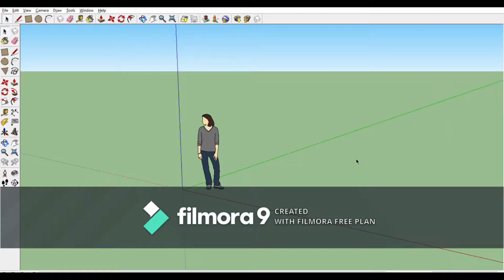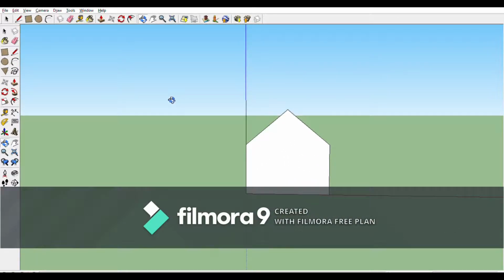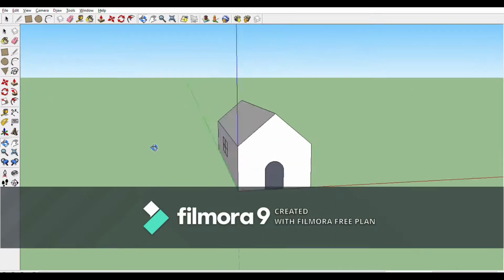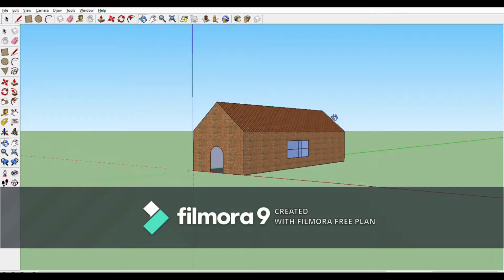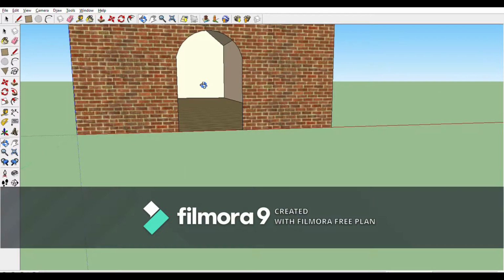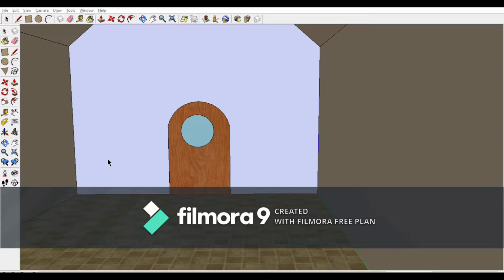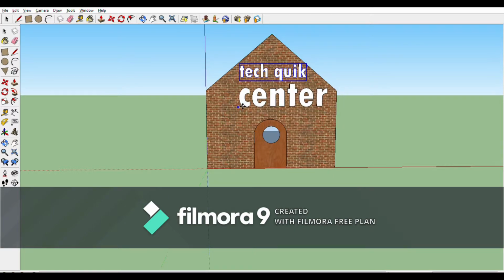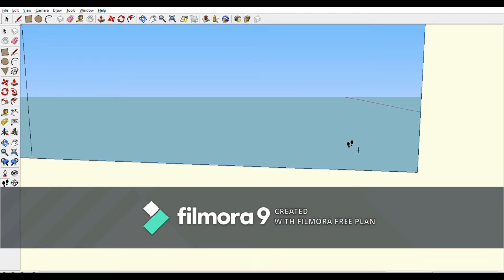basic house in google sketch up 8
hey guys so today we will learn how to make a basic house

use Fillmora 9 and make awesome videos...